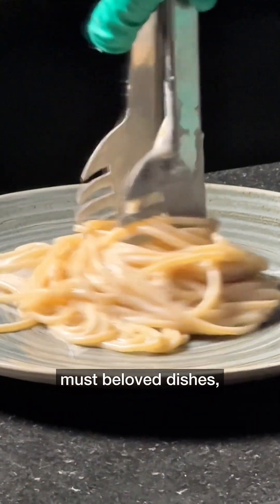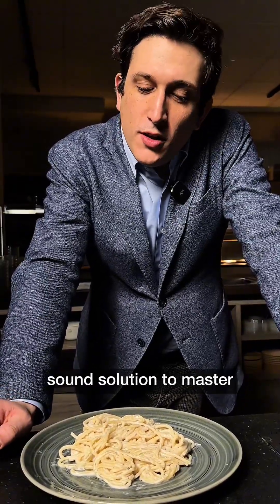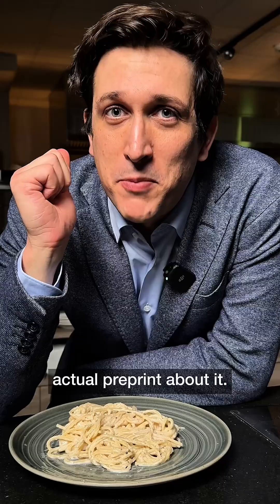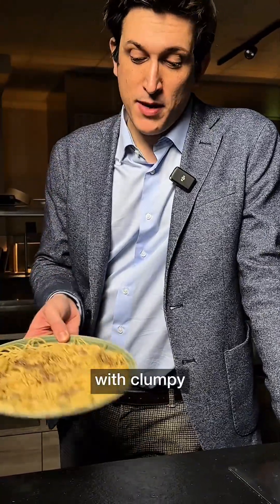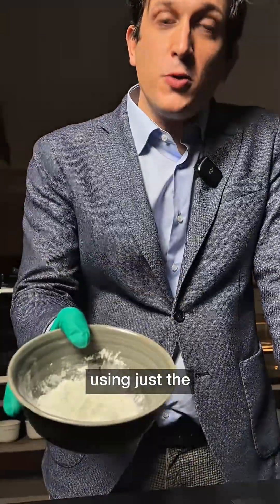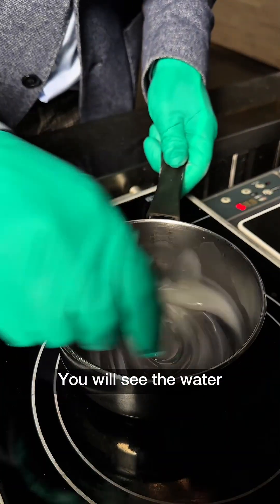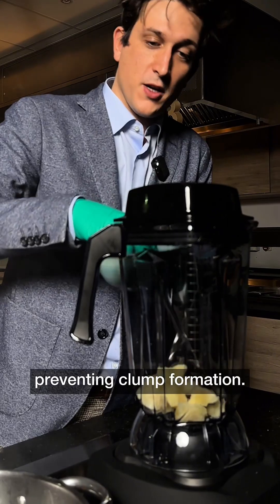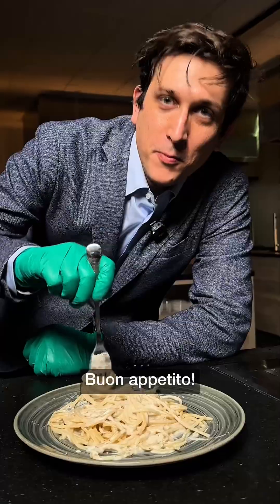Ig Nobel Prize 2025: How to Master Cacio e Pepe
Cacio e Pepe is one of Italy`s most beloved dishes, but its creamy sauce can be a challenge. ISTA scientist Fabrizio Olmeda and colleagues from Max Planck Institute in Dresden, University of Padova, and University of Barcelona found a scientifically sound solution to master the sauce every single time.

Yes, there’s even a publication! And yes, this research won the Ig Nobel Prize in 2025.

Measurements based on the publication:👇
- 4 g powdered starch (potato or corn starch)
- 40 ml water (to be mixed with the starch)
- 160 g pecorino Romano
- 240 g pasta (ideally tonnarelli)
- Water to cook the pasta
- Pasta-water
- Black pepper and salt (season to taste)